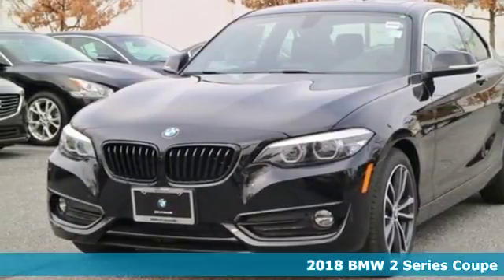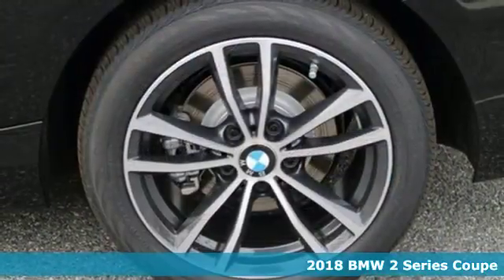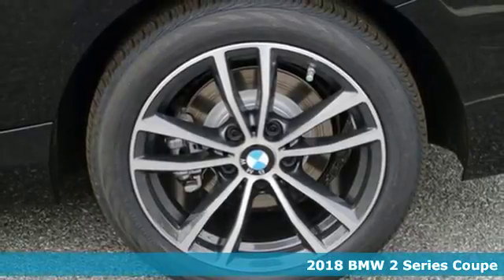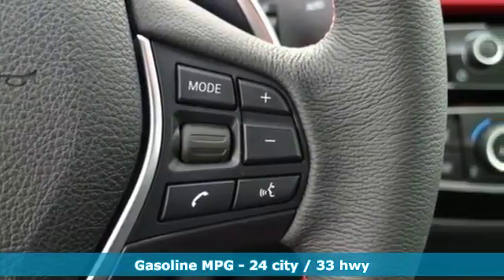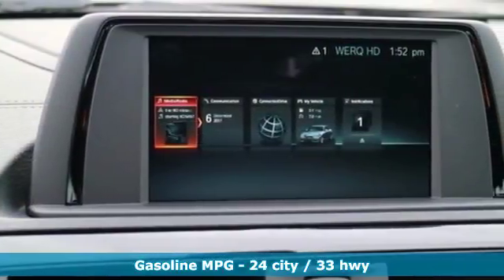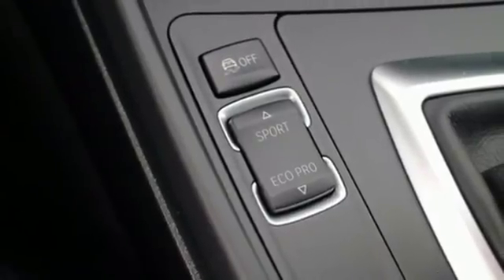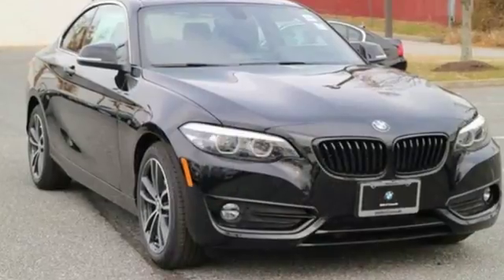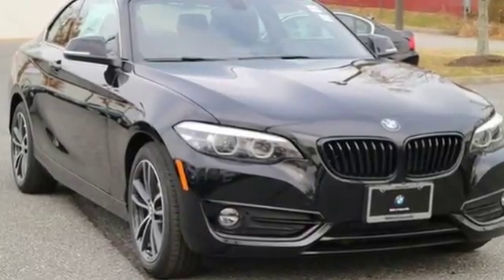Used 2018 BMW 2 Series Baltimore MD Woodlawn, MD 4S80270 - SOLD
Year: 2018
Make: BMW
Model: 2 Series
Trim: 230i xDrive
Engine: 2.0L I4 16V TwinPower Turbo
Transmission: 8-Speed Automatic Sport
Stock #: 4S80270
VIN: WBA2J3C56JVD48209

Address:
6700 Baltimore National Pike